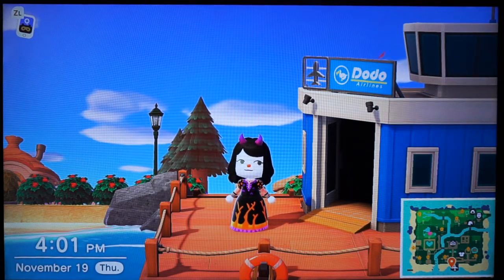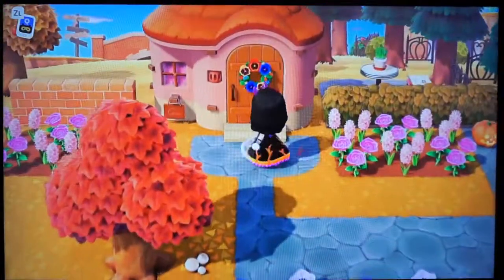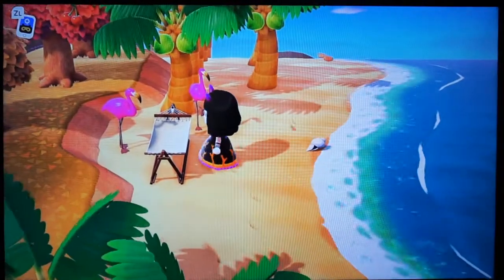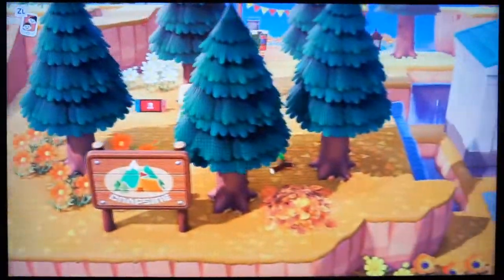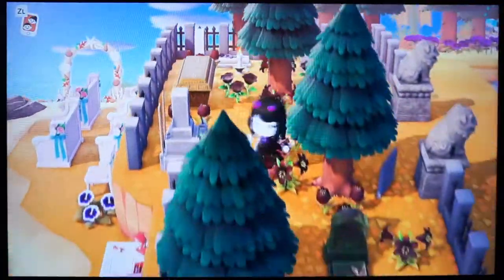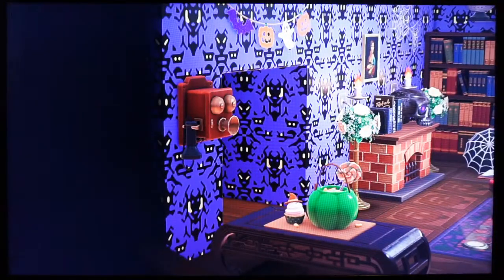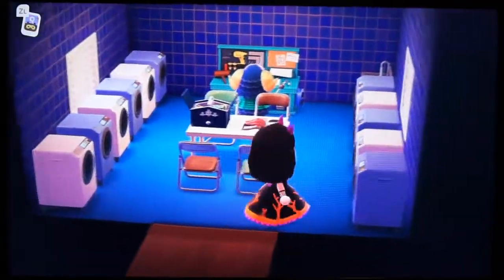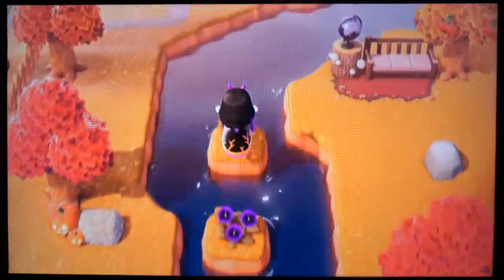Animal Crossing Island Tour: Goth Island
**WRITE ME!

Midnight Owl

U.S.A.

Also I would love a mix CD of your favorite songs if you would like to send one to me.